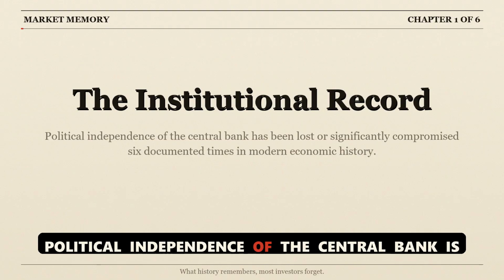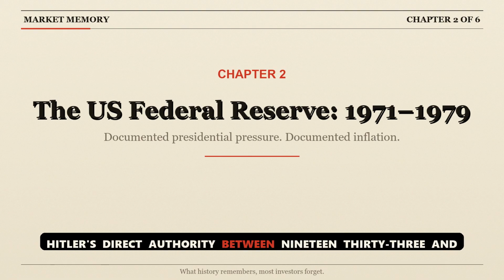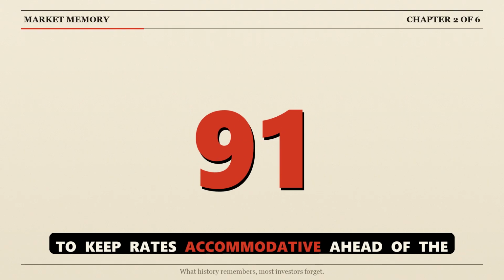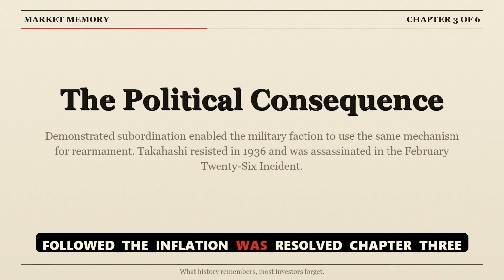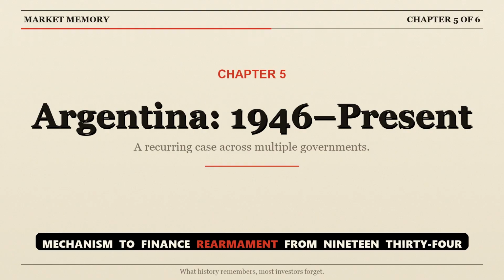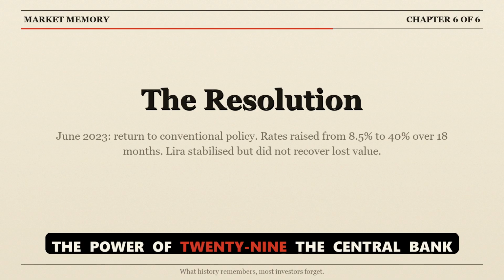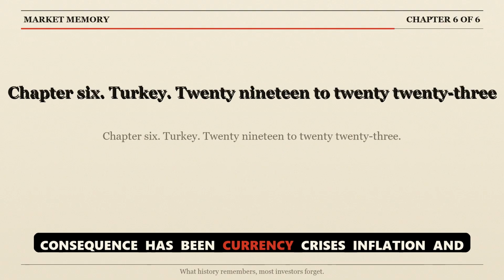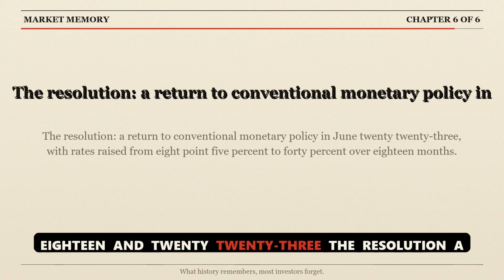The 6 Times Central Banks Lost Political Independence (And What Followed Each Time)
Historical commentary on six documented episodes of central bank political subordination: the Reichsbank (1933), US Federal Reserve (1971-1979), Bank of Japan (1931), Hungary (1945-46), Argentina (recurring), and Turkey (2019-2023). What followed each time. Not a forecast.